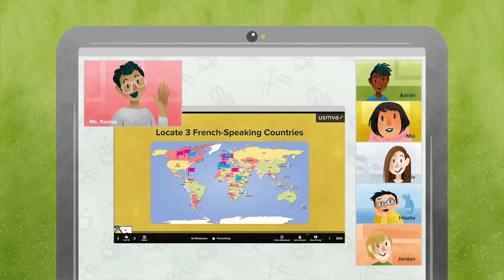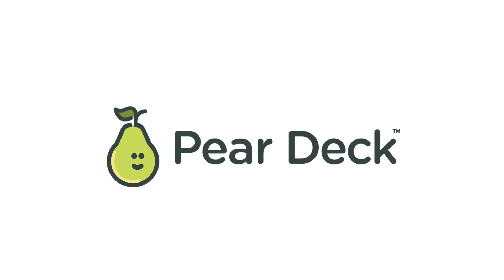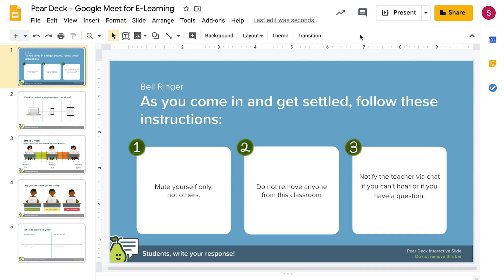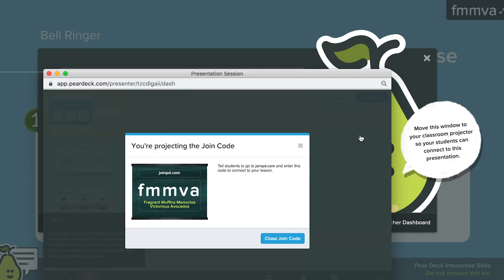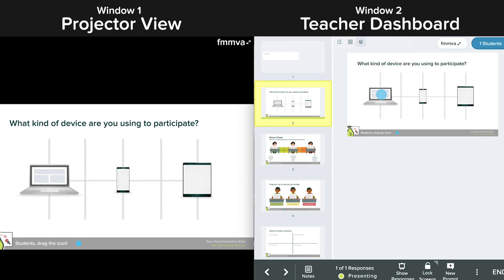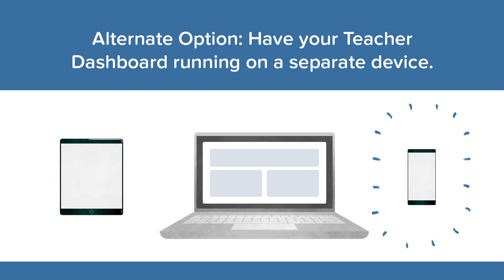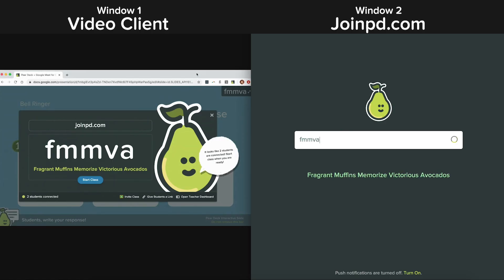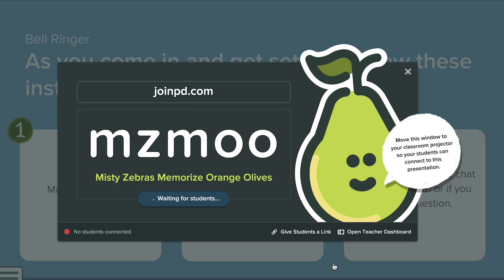Remote Instruction: Get Set Up for Success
In this Quick Tip Video, we go over how to use Pear Deck and a video communication platform for direct instruction in a synchronous setting.